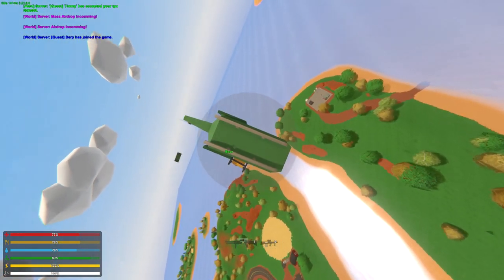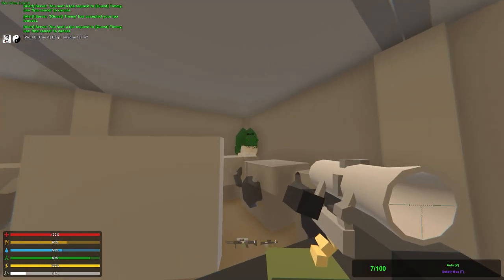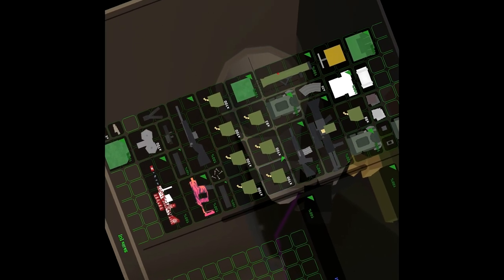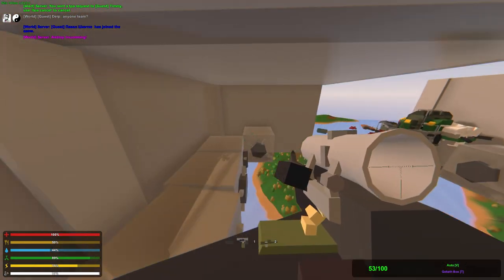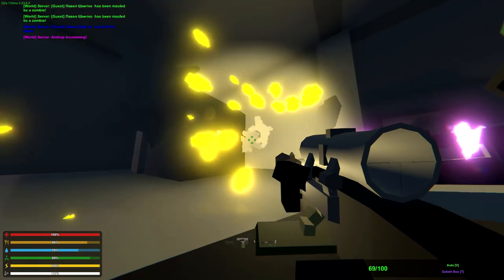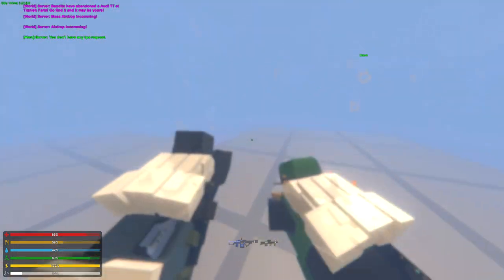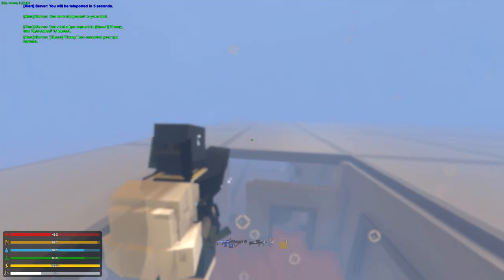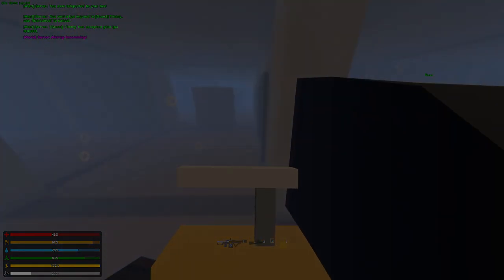The Admin Was Asleep in His Base! - Unturned Raiding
We Raid the admin while he grinds hours afk

Hello! my channel is primarily an Unturned Game-play channel. I Record Base raiding, PVP, and funny moments.

If you have any SUGGESTIONS for future videos leave them in the COMMENTS they will be greatly appreciated. :)

If you want MORE VIDEOS then here is my playlist. You can find every unturned video I have ever made there.

Artwork:
All channel artwork has been created by Nex. If you want purchase custom artwork for your channel visit his steam profile page; he has pricing info there.

If you are feeling EXTRA awesome today please consider sharing the video with anyone you feel would like it this is one of the BEST things you can do to help my channel.